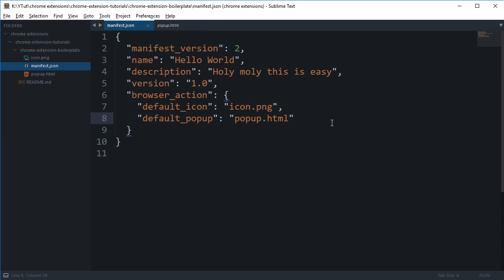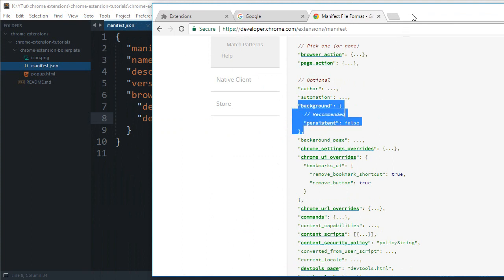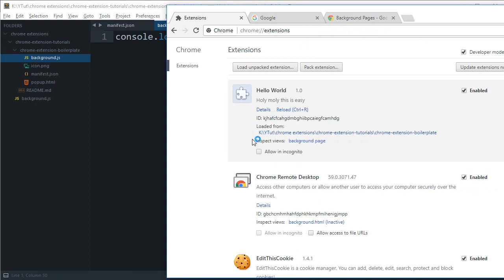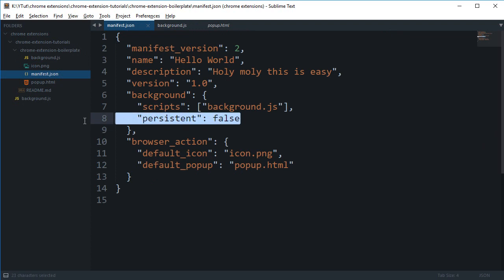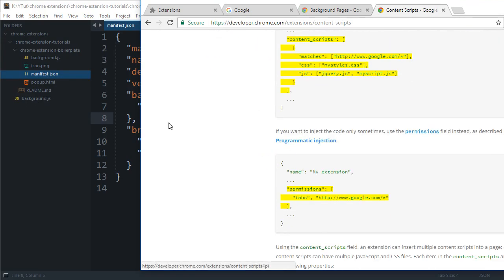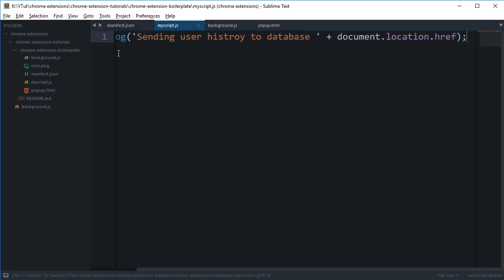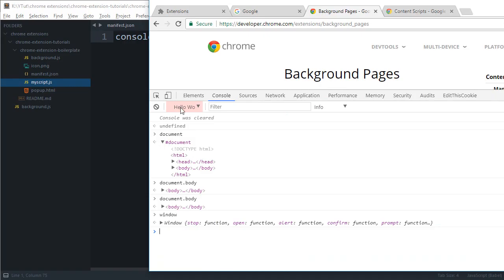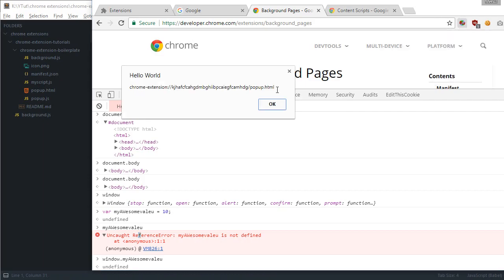Chrome Extension Tutorial 4: Script Environments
Learn about different script execution environments in Chrome extensions.